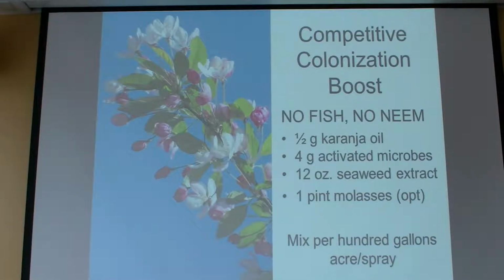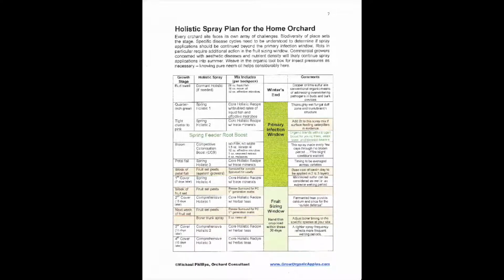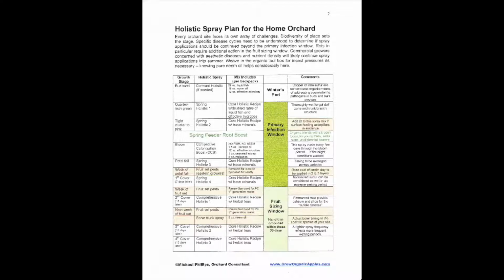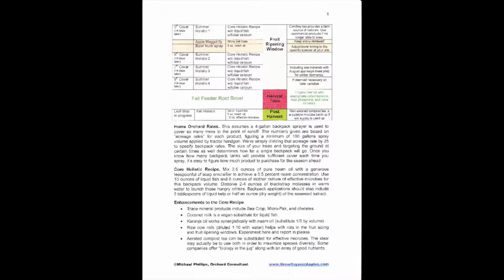28 Fire Blight and a Holistic Spray Plan